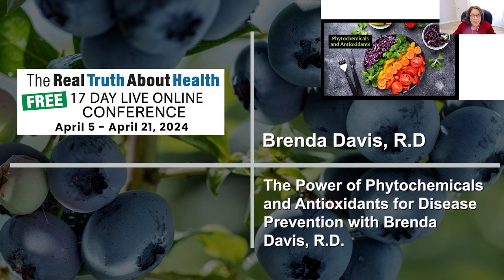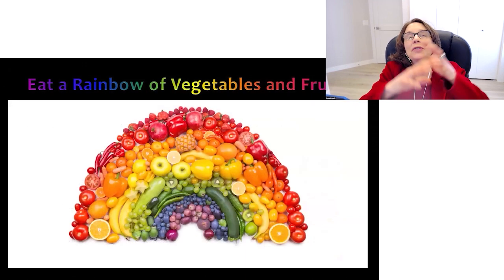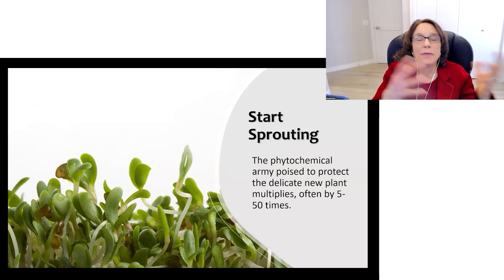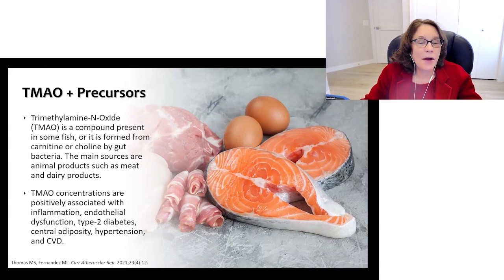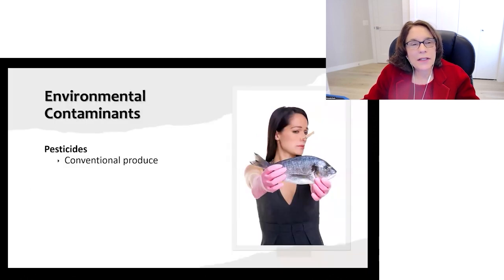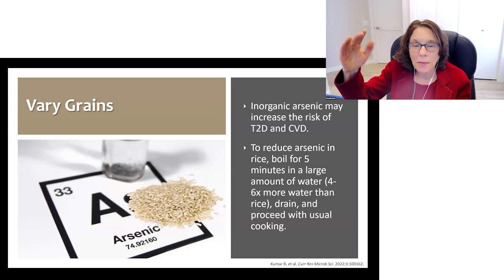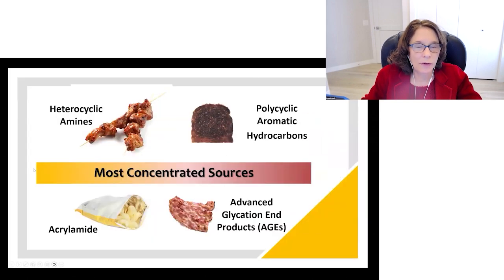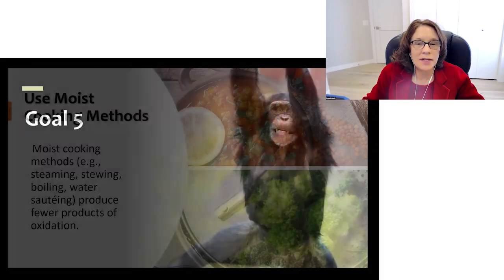The Power of Phytochemicals and Antioxidants for Disease Prevention with Brenda Davis, R.D.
Brenda Davis, R.D., reveals the incredible benefits of maximizing phytochemicals and antioxidants in your diet. Discover how whole plant foods, sprouts, and antioxidant-rich teas can reduce oxidative stress, enhance gut microbiota, and protect against chronic diseases. Learn the importance of variety, color, and raw foods to optimize your health.

00:00 High-Fiber Foods and Their Benefits
01:42 Raw Foods and Sprouting
02:36 Teas and Antioxidants
02:42 Minimizing Pathogenic Dietary Components
06:30 High-Temperature Cooking and Health Risks
07:42 Problematic Foods and Solutions